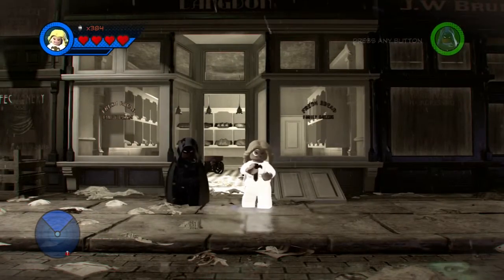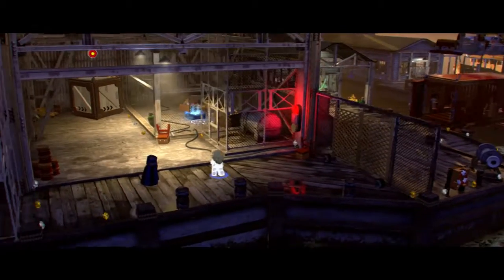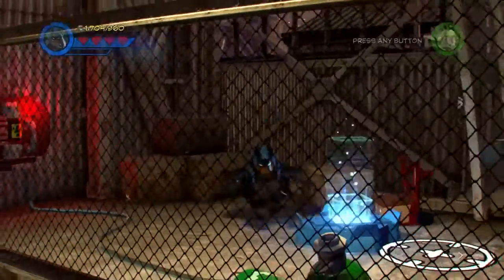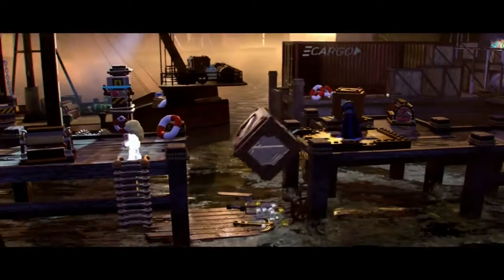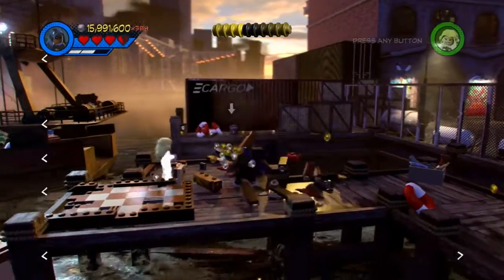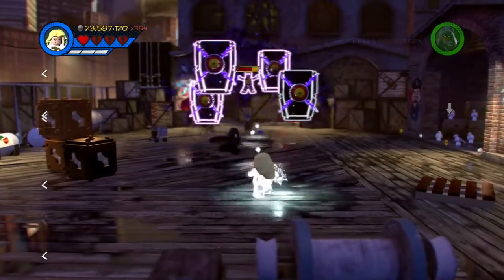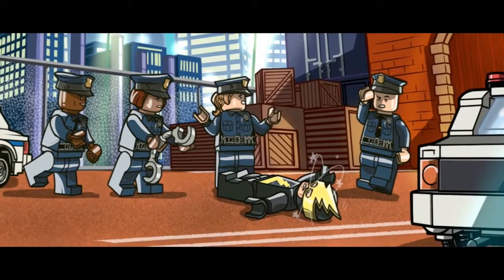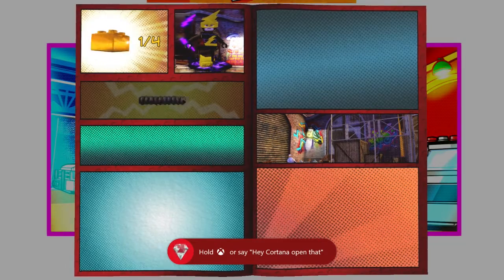Cloak and Dagger (DLC)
Though it's a day late, we get our hands on the all new Cloak and Dagger DLC for Lego Marvel Superheroes 2.